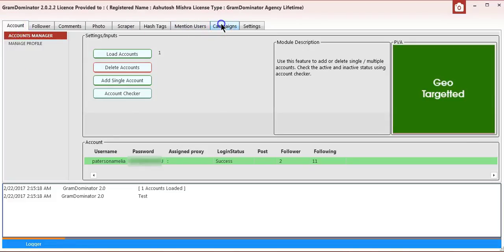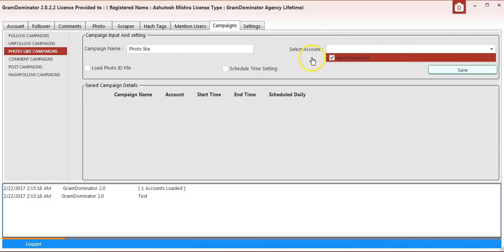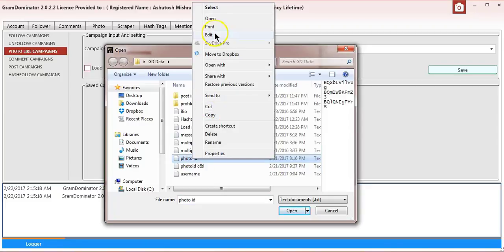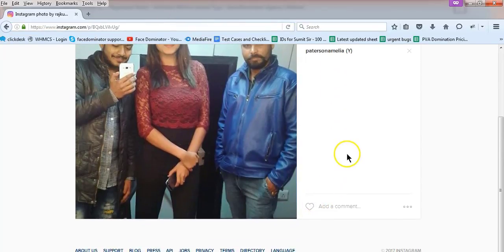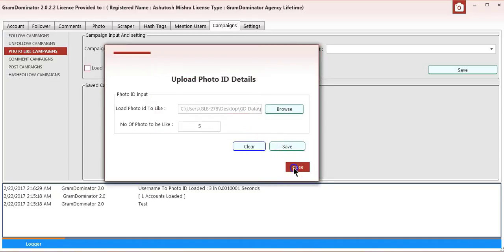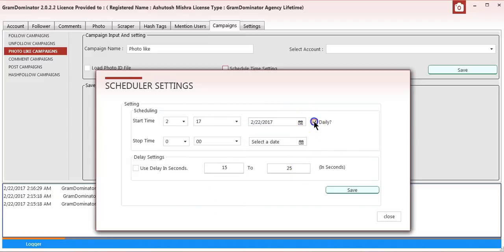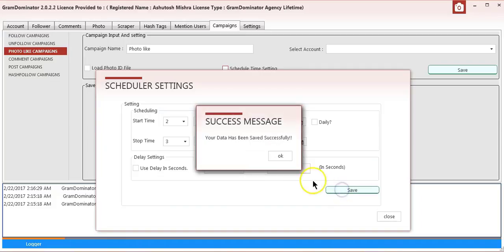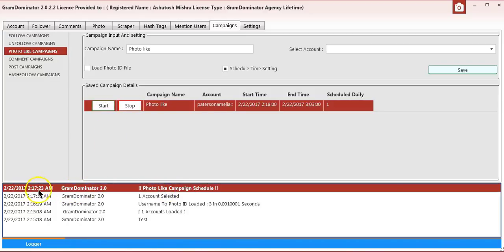Photo Like Campaigns